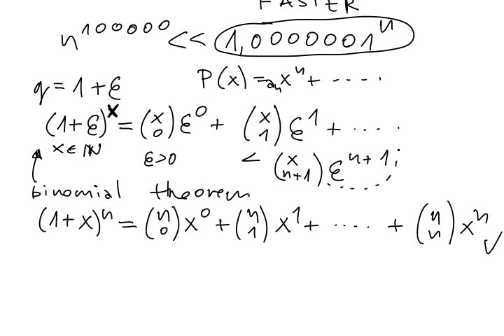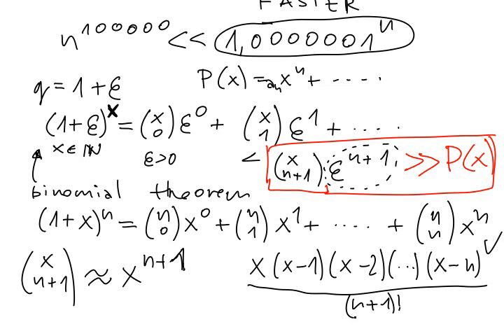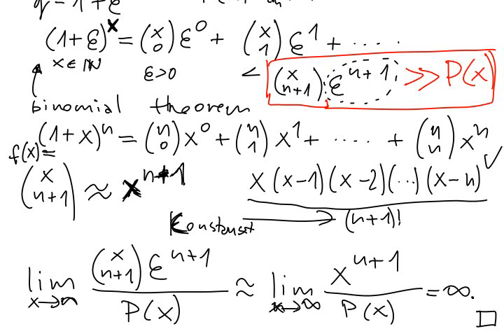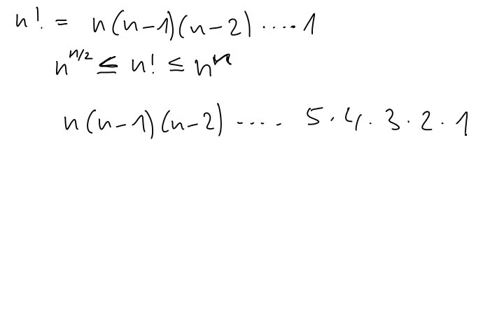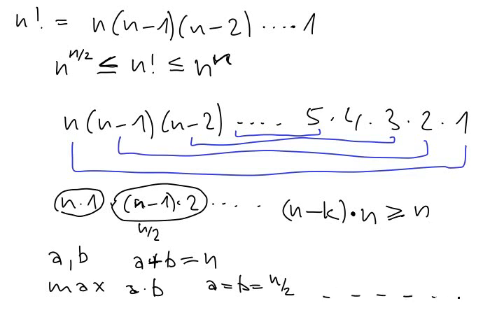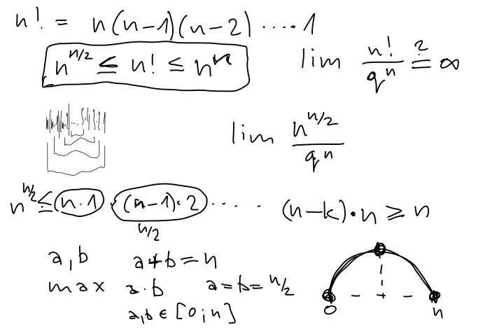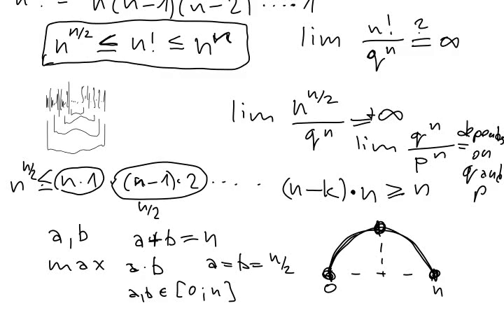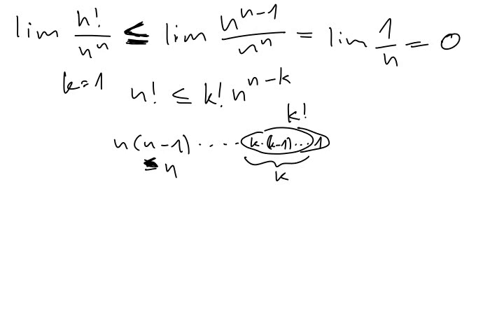Fun mathematics 3 - What is calculus really about? (5/6)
We are going to speak about calculus and show some real basics there. I am going to explain limits of sequences and why should we care about them? We also show which functions grow slow and which grow very fast.